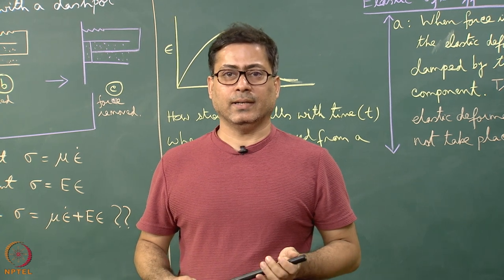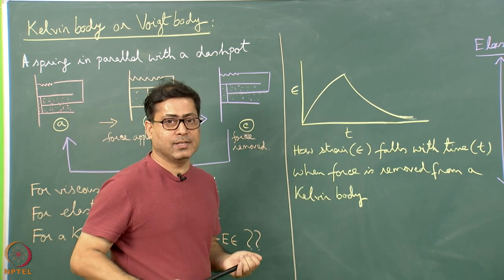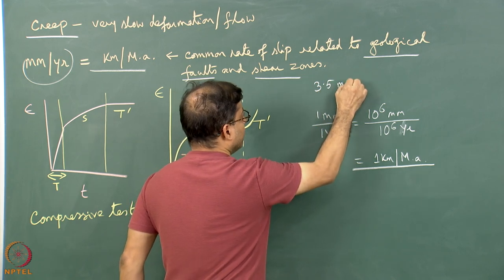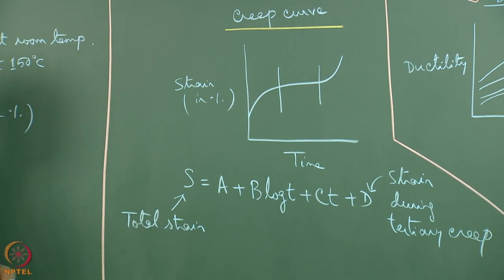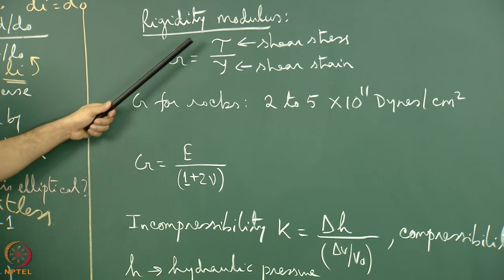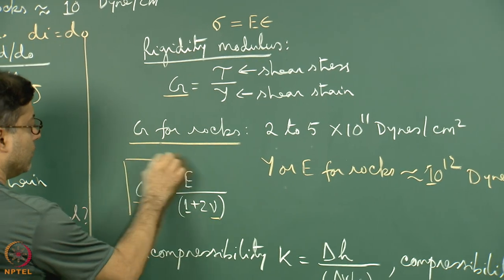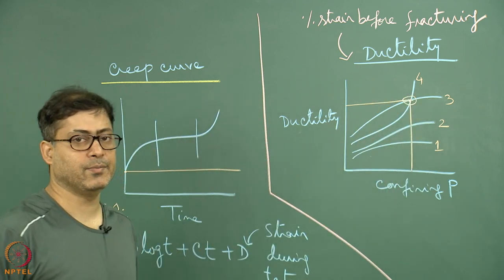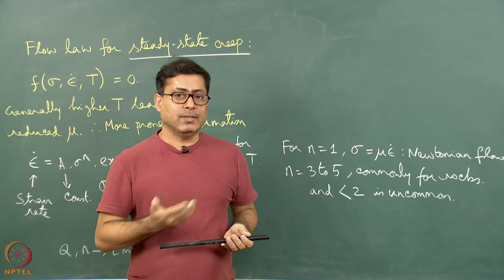Week 5: Lecture 21: Stress and strain behaviour of rocks- III